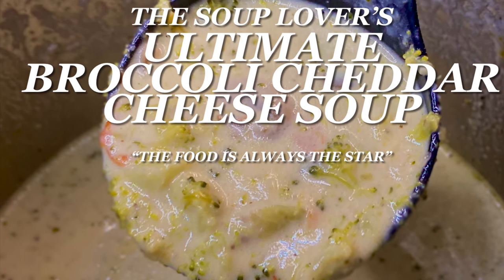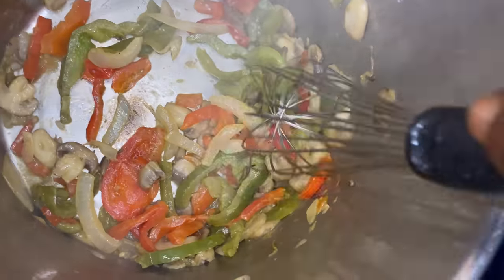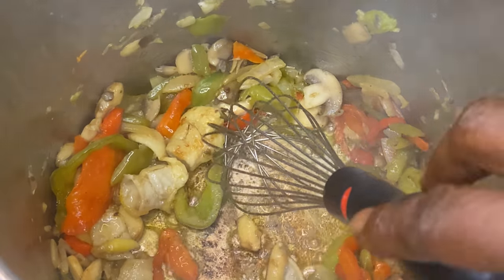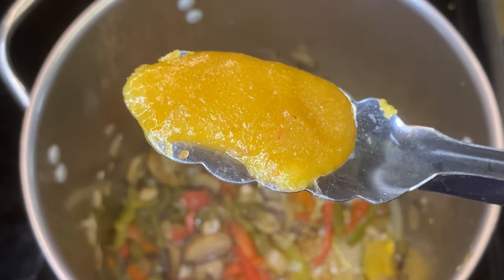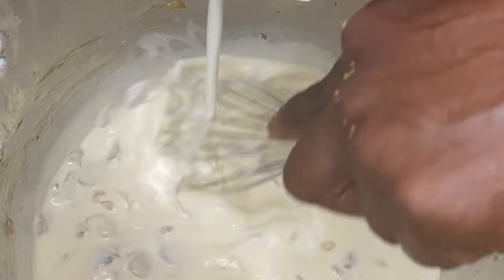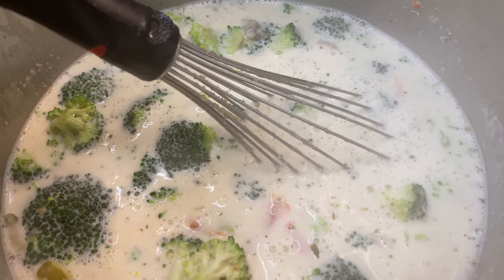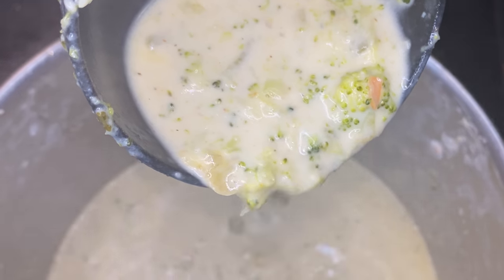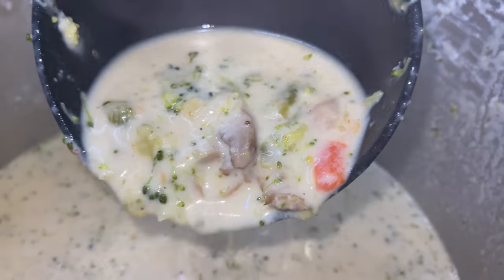EASIEST Homemade Holiday Broccoli Cheddar Cheese Soup Recipe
What makes this The ULTIMATE Broccoli Cheddar Cheese “Soup Recipe” so unique is the skin in the game!

Adding chicken skin helps add a ton of flavor to this soup! Broccoli Cheese Soup is a Classic Soup and Recipes are everywhere.

The difference is original content and creative thinking not to copycat. This video allows for you to do just that to come up with creative ingredients and ideas that make for excellent recipes!

“Soup Season” is here y’all